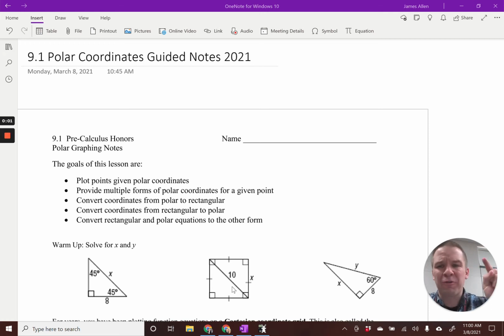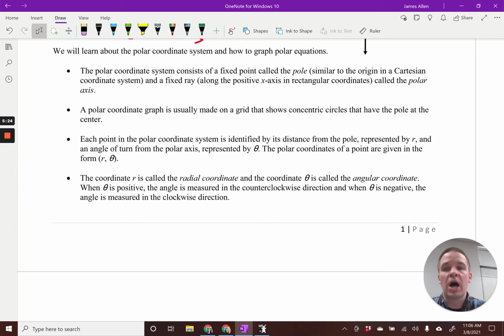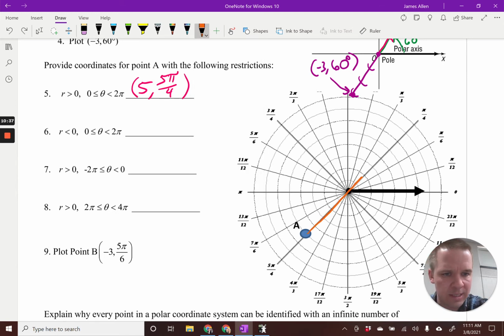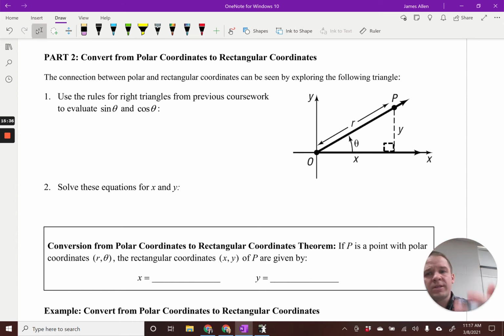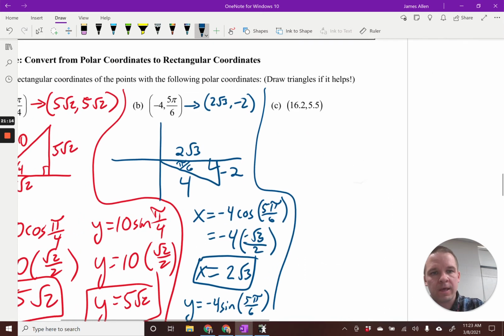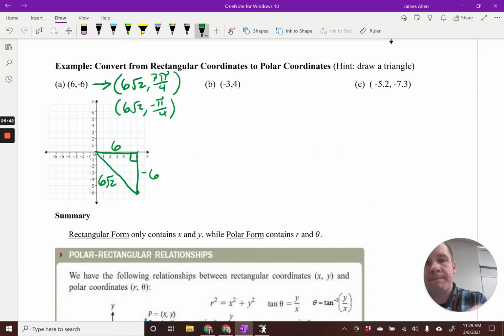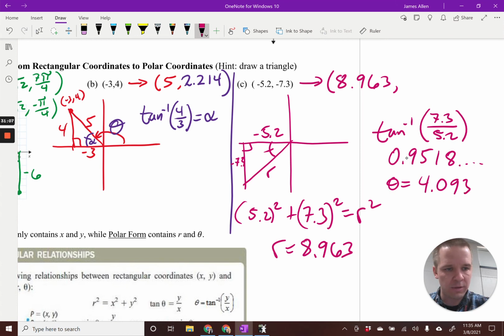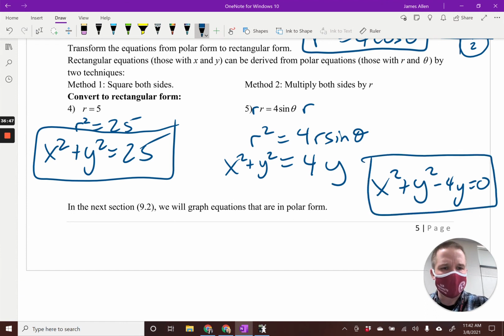9.1 Polar Coordinates - PCH 2021